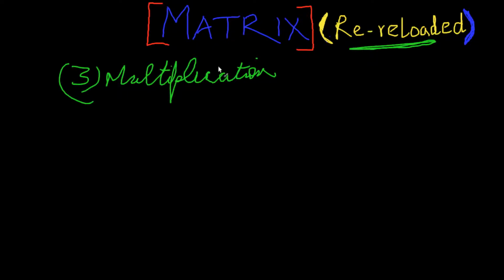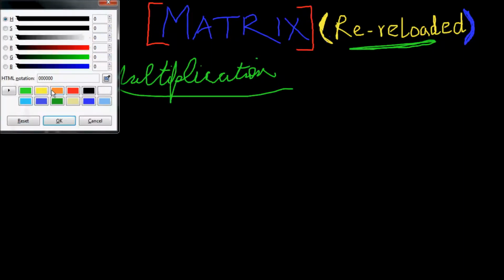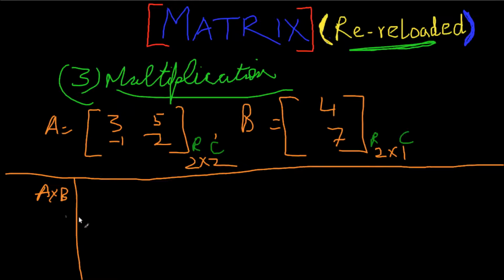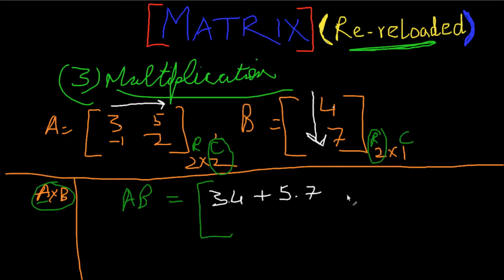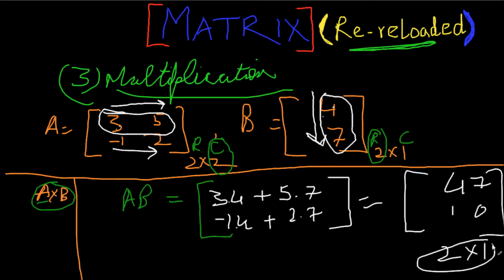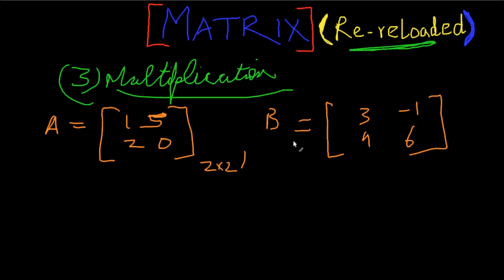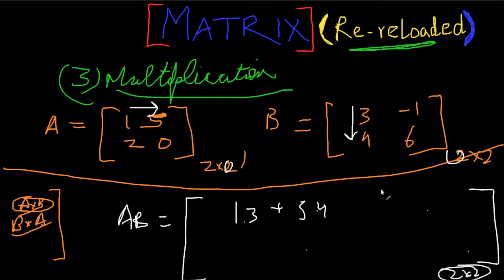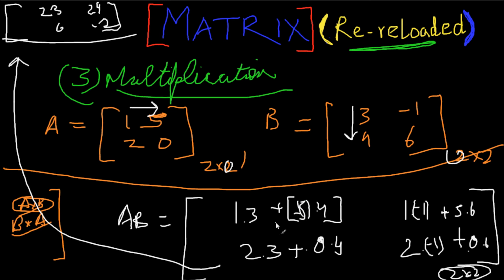Matrices 3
Multiplication of Matrices - Scalar and with other Matrices, + sample questions.